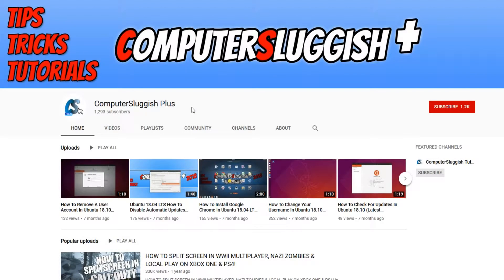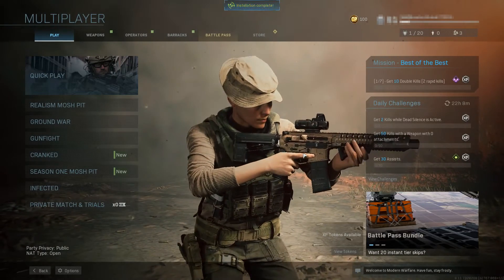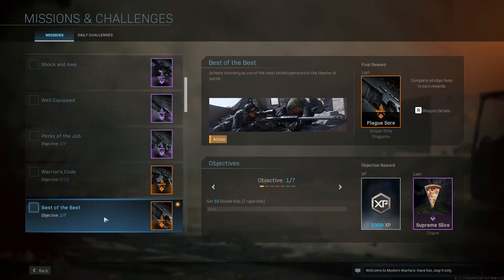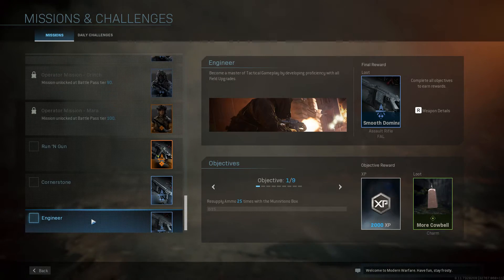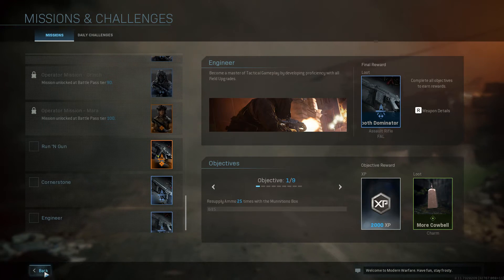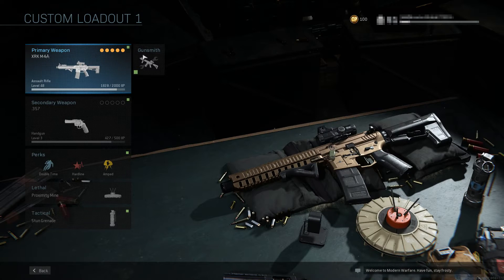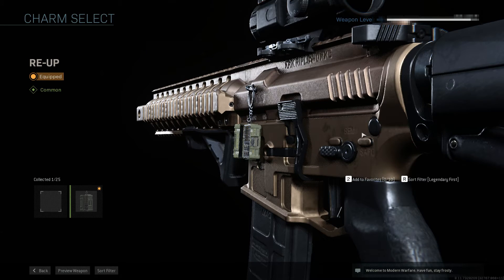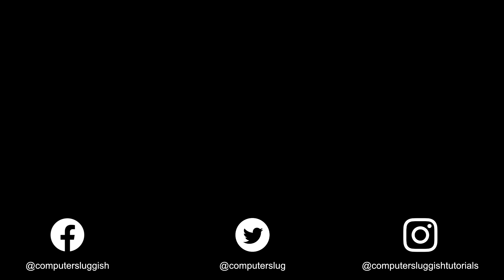How To Unlock & Add Charms To Your Weapons In Call Of Duty Modern Warfare PC Tutorial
In this Call Of Duty tutorial I will be showing you how to unlock and add charms to your weapons in the Modern Warfare PC game. Charms are the great new way to customise your weapons in the New Call Of Duty so you can make your weapons look cooler or just have a funny novelty charm, the choice is yours.

Unfortunately you don't start the game with charms so you will have to unlock them but they are very easy to add to your weapon in COD by following the steps above.